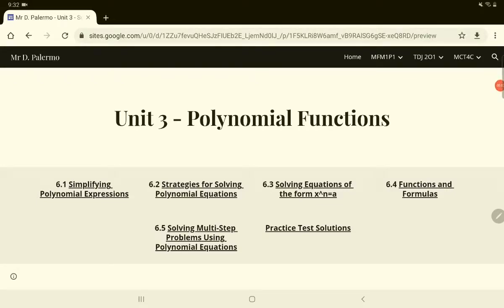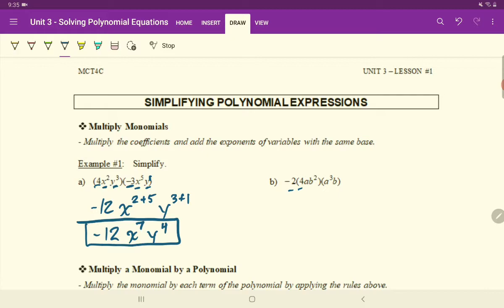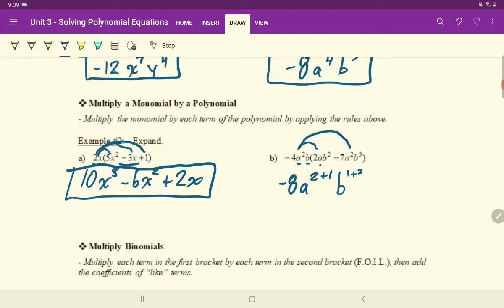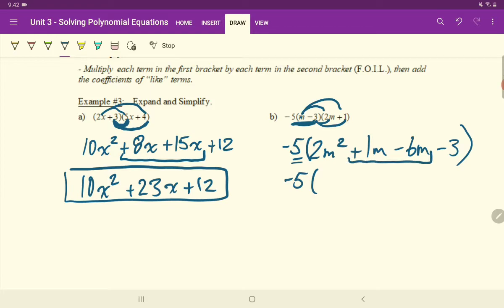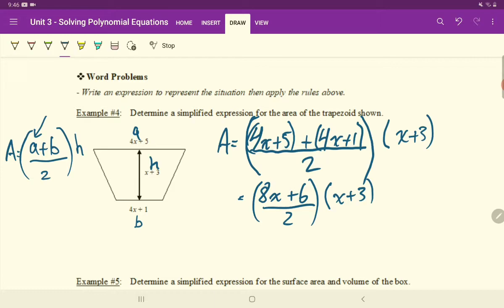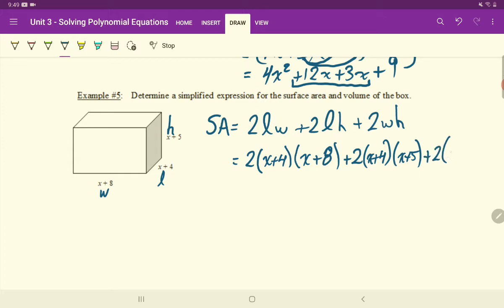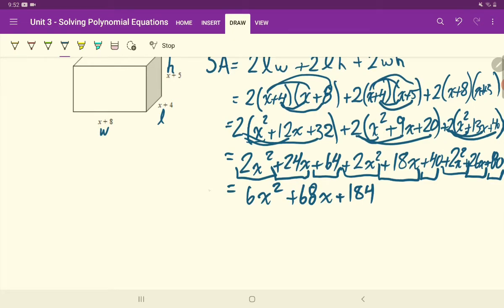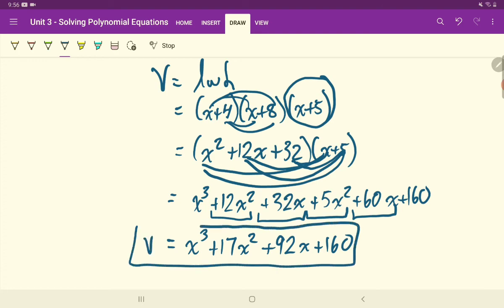MCT4C1 - Lesson 6.1 Simplifying Polynomial Expressions